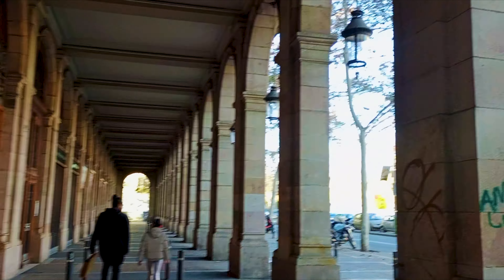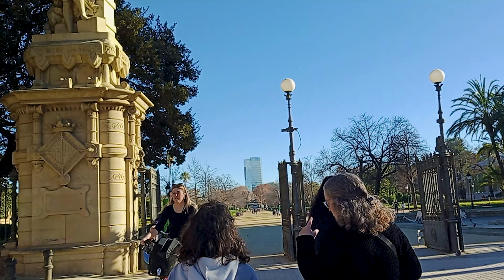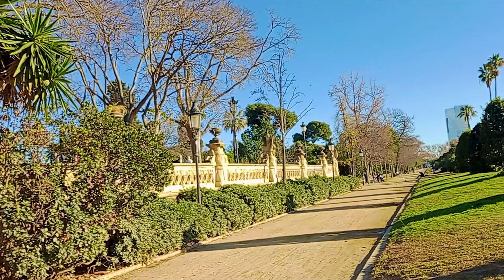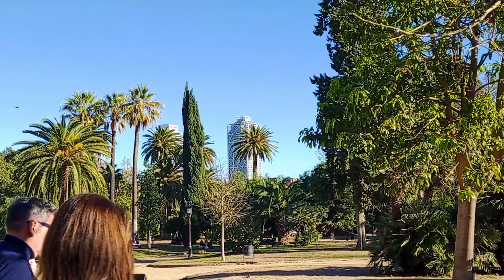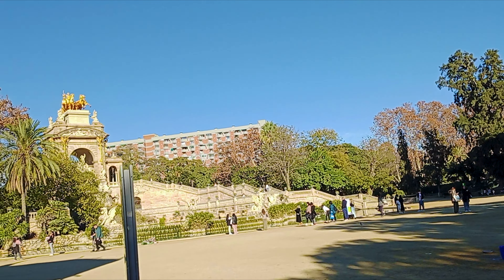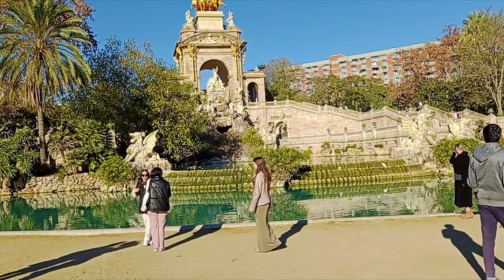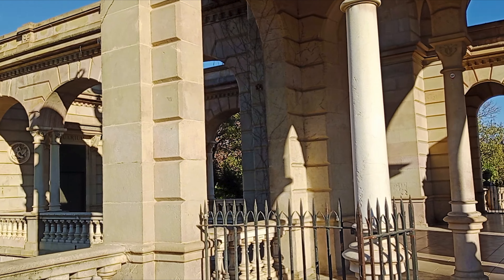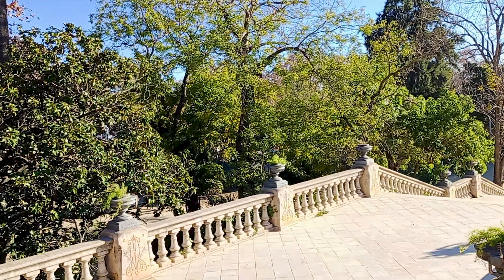Most 🥵 Beautiful 😍 Place || Spain 🇪🇦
Park de la ciutadella in Barcelona Spain
Watch Spain..